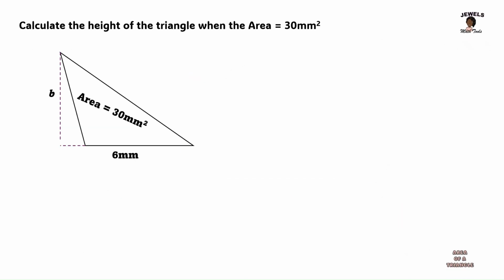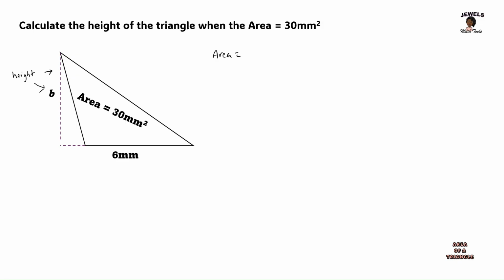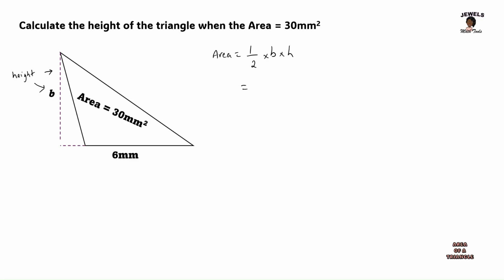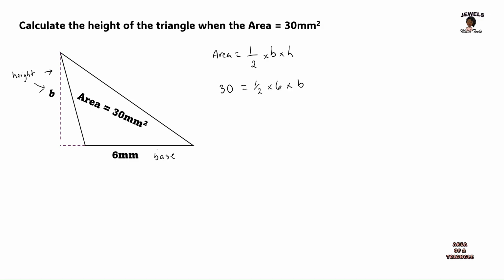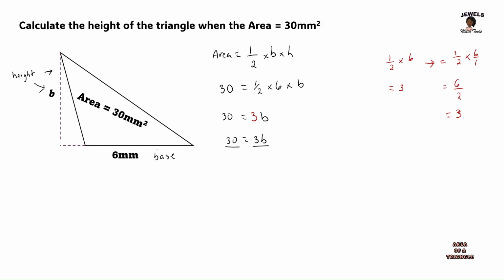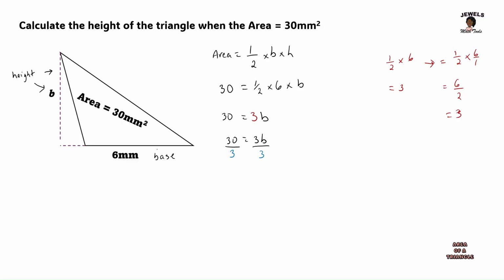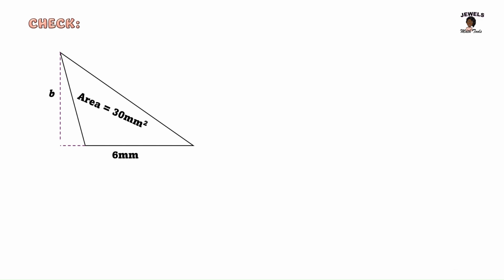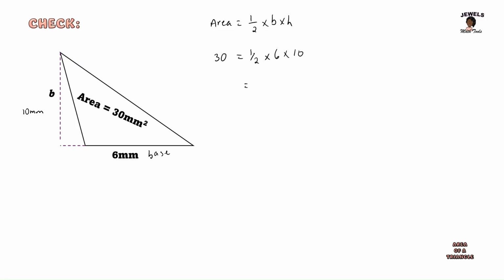Area of a Triangle: Find the Height part 4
In this session we will be finding the height of our triangle when given the area and the base.